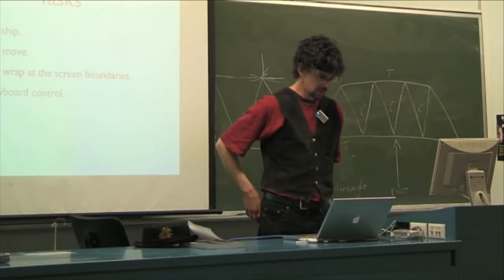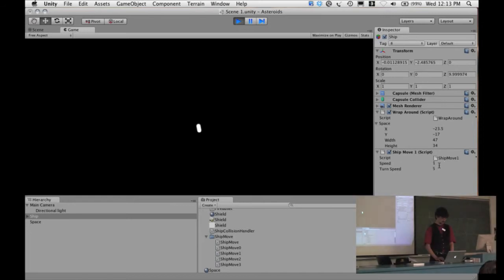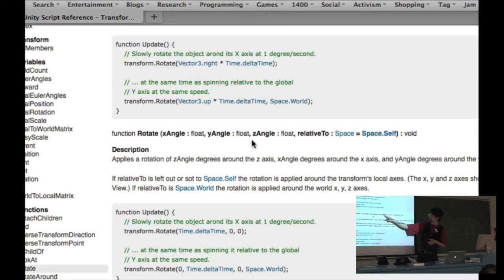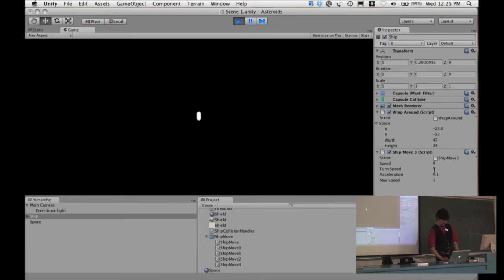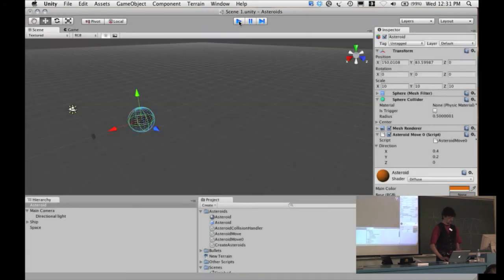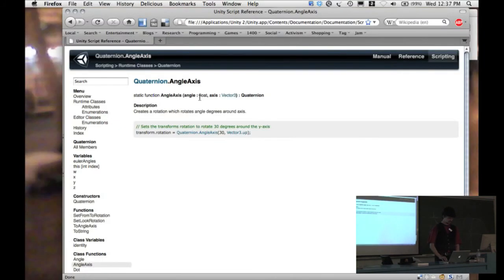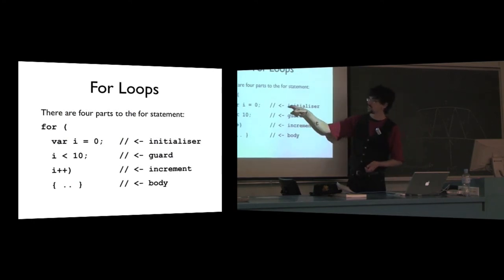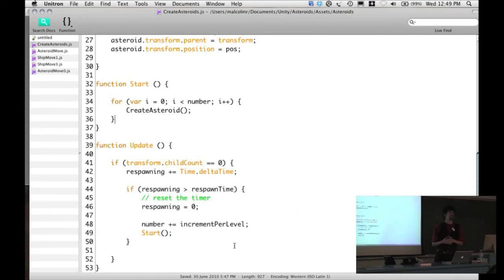COMP1400 Week 4, Lecture 2